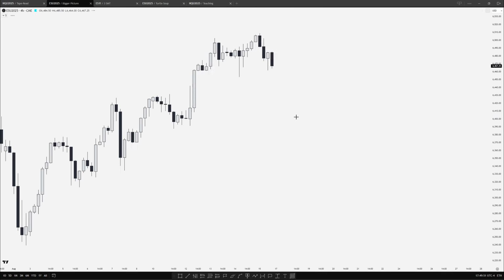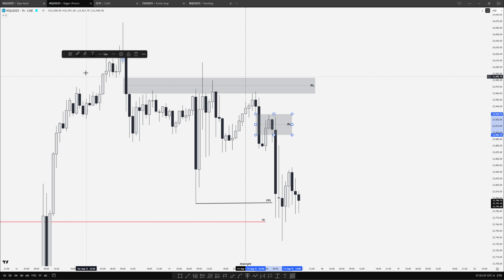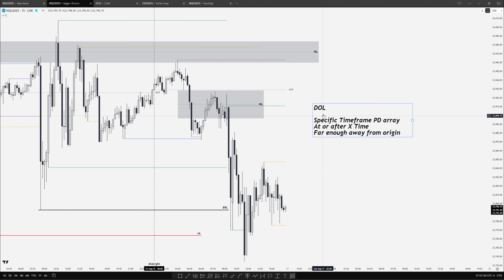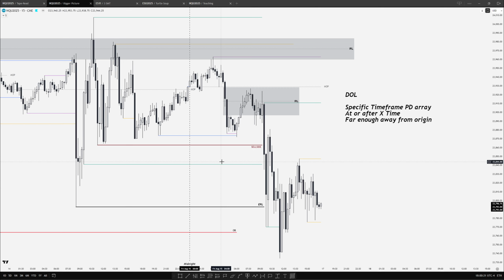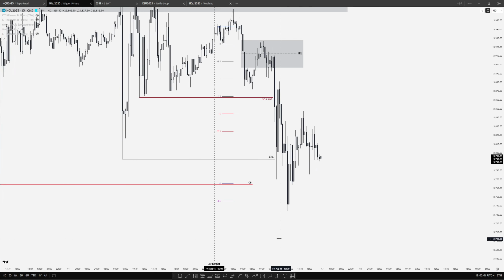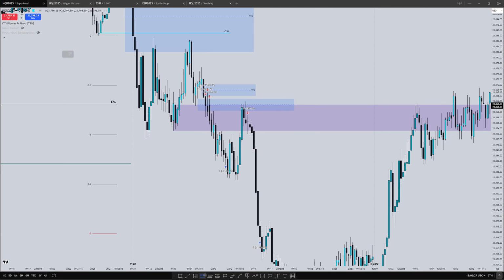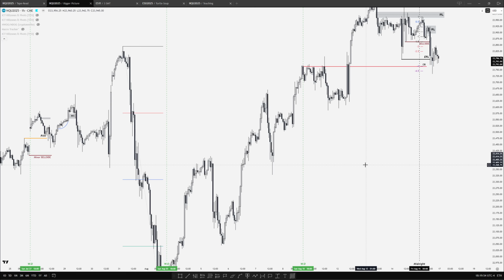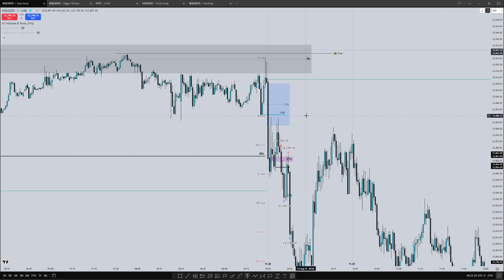August 16th ‘25 NQ Market Review / QnA